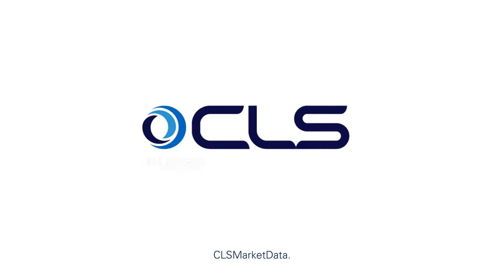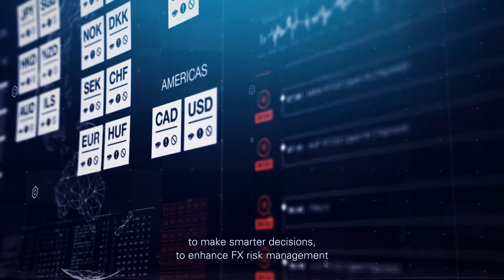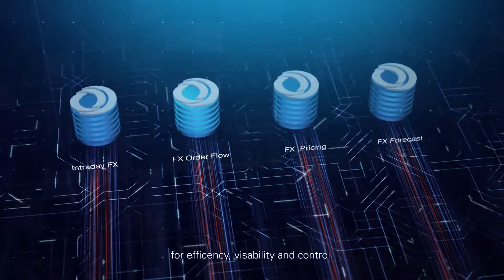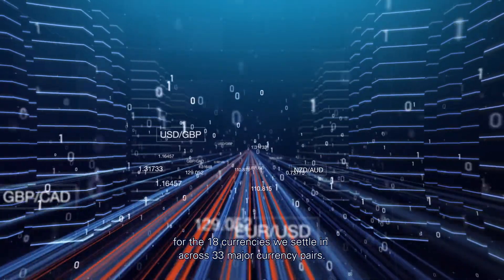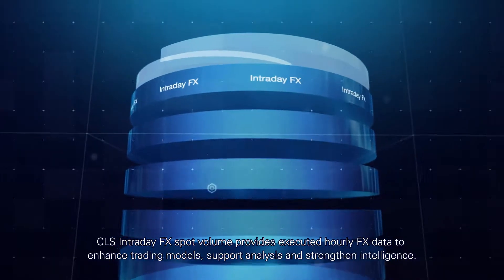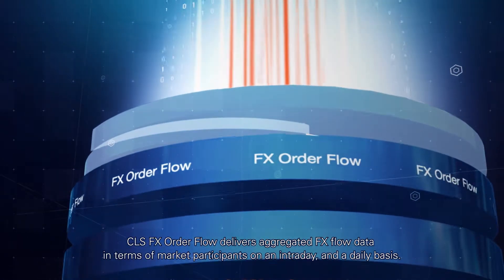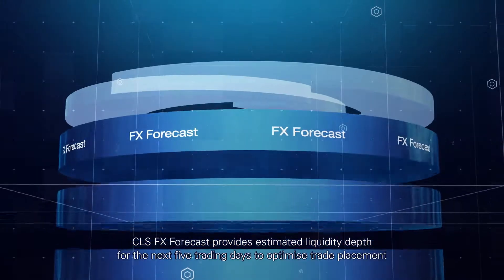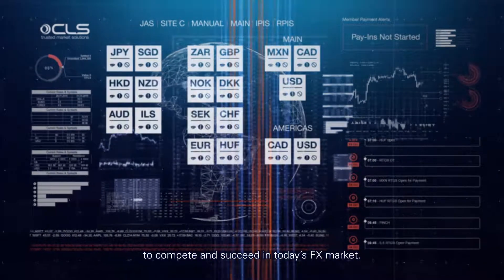CLSMarketData / We speak in volumes, you achieve greater insight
Our award winning suite of FX alternative datasets can help you understand market dynamics and improve decision making.

As the largest source of FX executed data available to the market, our datasets include data based on over 3 billion trades executed since 2011.